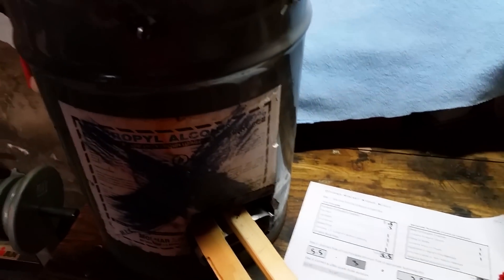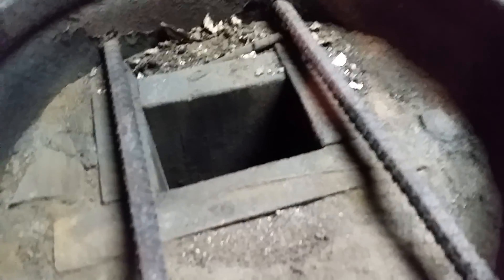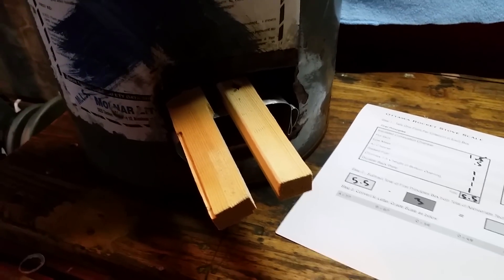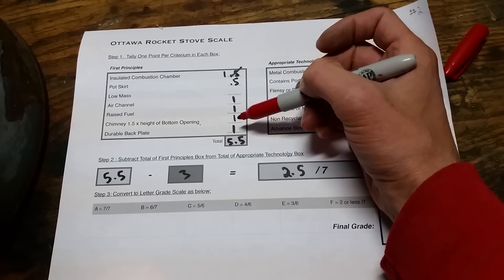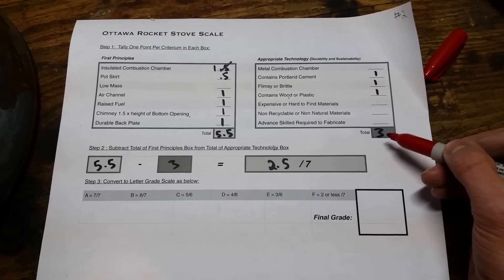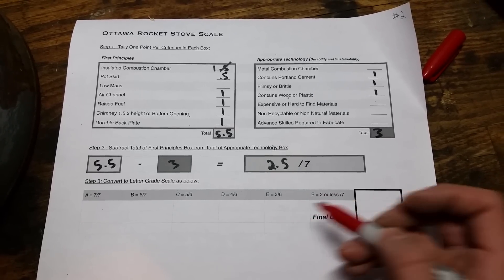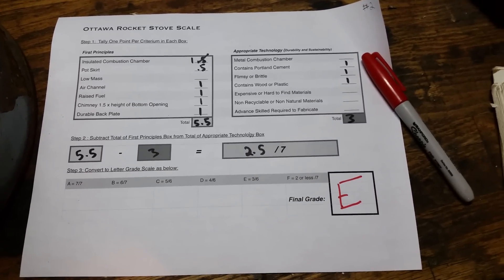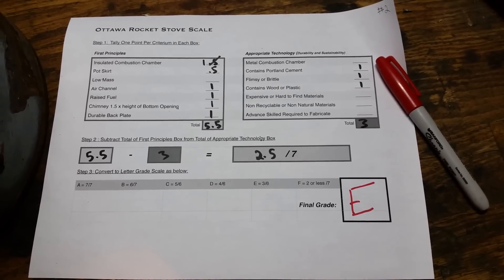How to Make BETTER Rocket Stoves with one FREE Tool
Link to free tool PDF below. I see a lot of people on line making rocket cook stoves which is awesome. But many of them overlook the basic principles of rocket stoves so they probably aren't as efficient as you want them to be. I made this tool because I had the same problem... now I grade my creations to see how well they'll work.

Basically you need to stick to the original principles from Larry Winiaraski ) and make it durable.  I think it's a worth while goal to use sustainable materials too.

This quick assessment tool helps me rate how close I get to my ideal.  I can test how well my stove will likely function before I light it up or even build it.

What I thought was a pretty good diy stove scored an "E" in this video.  Compare it to this one by the master stove builders themselves at Approvecho that naturally scores an "A"